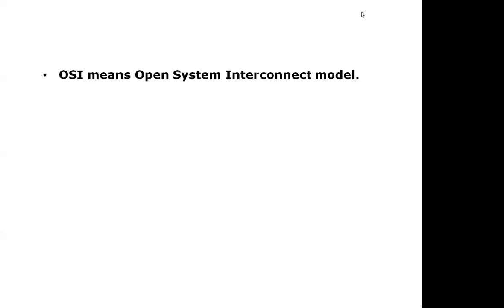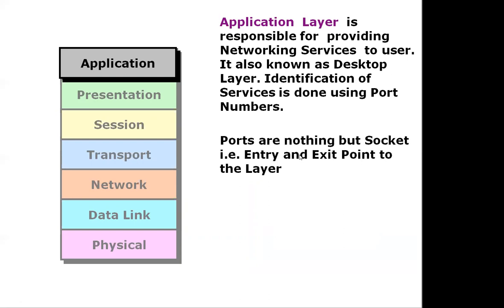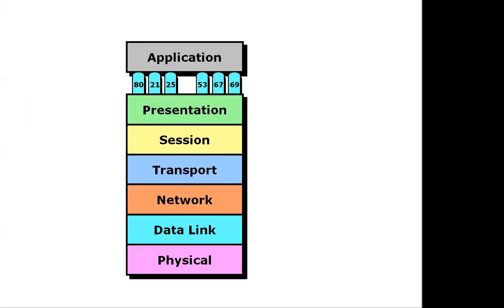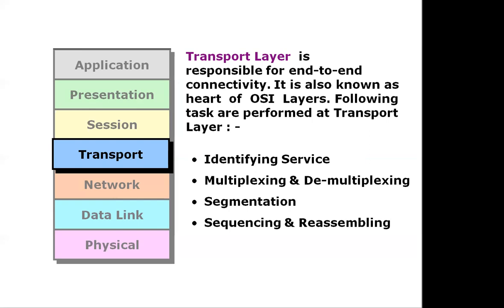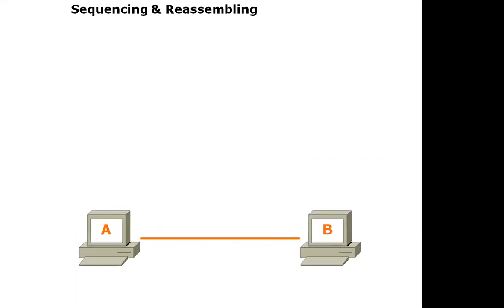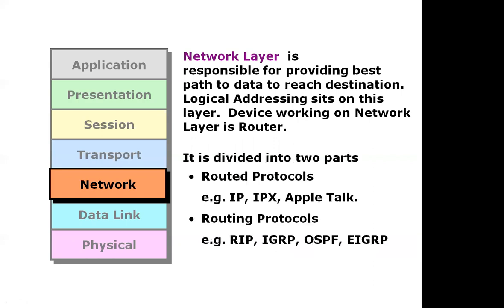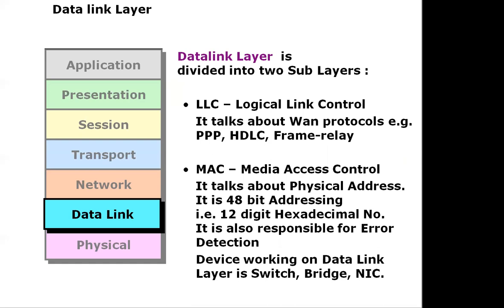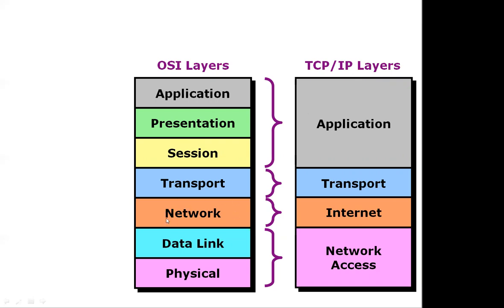What Are The 7 OSI Layers? Easy Guide For Beginners!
Certainly! Here's a YouTube video description for a video titled "OSI MODEL | Layered Model | Basics Networking | CCNA Comptia A+ Comptia N+ | English | Network Zeal":

🌐 OSI MODEL Explained - Networking Basics for CCNA, CompTIA A+, and CompTIA Network+ 🌐

Welcome to Network Zeal, your go-to source for mastering the fundamentals of networking! In this informative video, we dive deep into the OSI Model, a crucial concept for anyone pursuing a career in IT or networking.

🔗 Understanding the OSI Model:
Are you studying for your CCNA, CompTIA A+, or CompTIA Network+ certification? Or are you simply interested in the world of networking? We've got you covered! This video breaks down the OSI Model into simple, digestible layers, allowing you to grasp the core principles behind modern networking.

🔷 Key Topics Covered:
- Introduction to the OSI Model
- The Seven OSI Layers Explained
- How Data Flows Through Each Layer
- Real-World Applications
- Common Networking Scenarios
- CCNA, CompTIA A+, and CompTIA Network+ Relevance

Whether you're a beginner looking to build a strong networking foundation or a seasoned pro refreshing your knowledge, this video has something for everyone. Join us as we demystify the OSI Model and enhance your networking skills.

📌 Timestamps:
Introduction
What is the OSI Model?

Welcome to our in-depth exploration of the OSI Model! 🌐

The OSI (Open Systems Interconnection) Model is a fundamental framework used to understand how different components of a network communicate with each other. In this video, we break down the OSI Model into its seven layers and provide a clear explanation of each layer's purpose and functionality.

📌 Here's what you'll learn in this video:

1️⃣ The OSI Model Overview: A brief introduction to the OSI Model and its significance in networking.

2️⃣ Layer 1 - Physical Layer: Explore the physical components of a network and how data is transmitted over various mediums.

3️⃣ Layer 2 - Data Link Layer: Understand the role of MAC addresses and switches in data transmission.

4️⃣ Layer 3 - Network Layer: Dive into the world of routing and IP addresses, the backbone of the internet.

5️⃣ Layer 4 - Transport Layer: Discover how the transport layer ensures data reliability and end-to-end communication.

6️⃣ Layer 5 - Session Layer: Learn about session establishment, maintenance, and termination in network communication.

7️⃣ Layer 6 - Presentation Layer: Explore data encoding, compression, and encryption techniques.

8️⃣ Layer 7 - Application Layer: Delve into application-level protocols and how they enable user-friendly interactions.

Whether you're a networking newbie or a seasoned IT pro, understanding the OSI Model is crucial for troubleshooting and optimizing network performance.

Thank you for choosing Network Zeal as your networking education partner. We look forward to helping you succeed in your IT journey!

Feel free to customize this description to include your specific website, social media links, and any other relevant information.